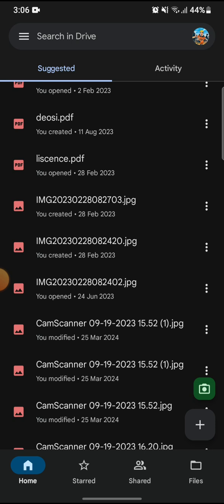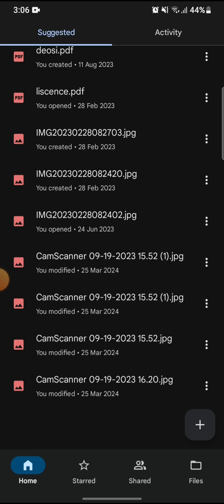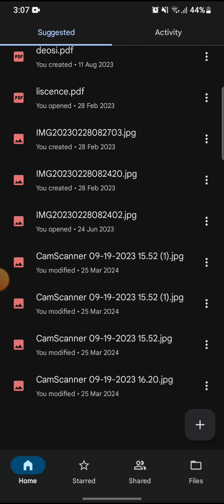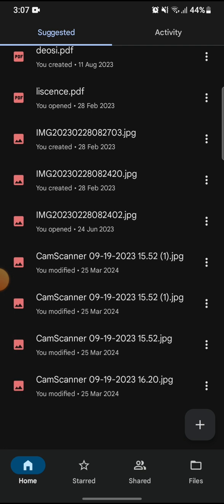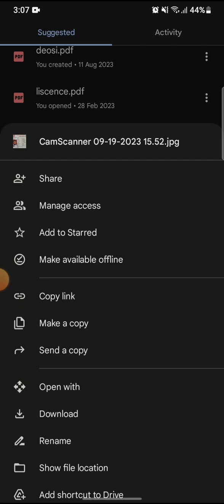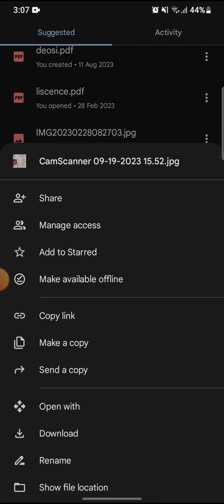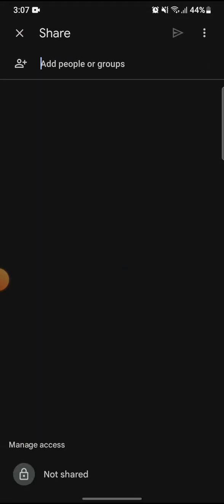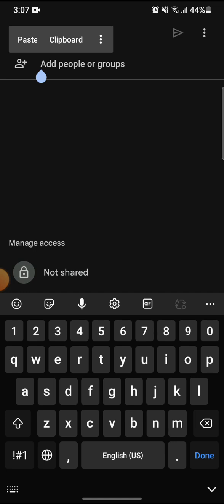How to Share Files on Google Drive on Android (EASY!!)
In this video, I'll show you how to share files on Google Drive using your Android device. You'll learn the steps to upload your files, set sharing permissions, and send links to others. Follow along to easily share documents, photos, and more with friends, family, or colleagues directly from your phone.